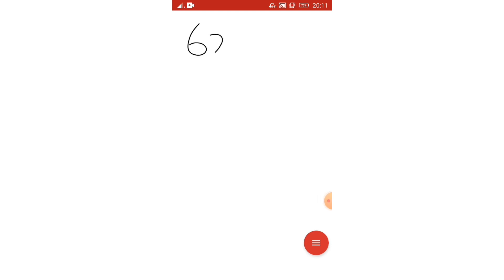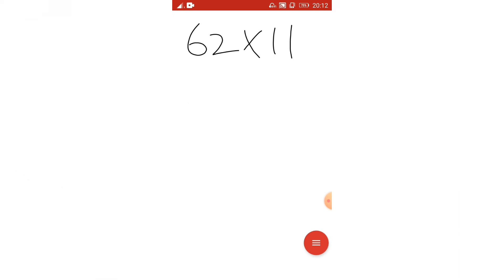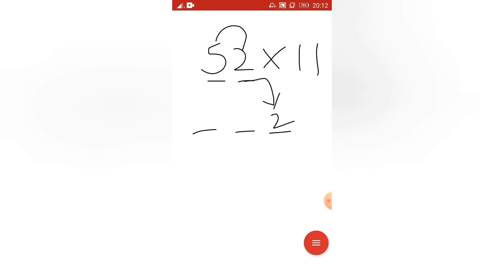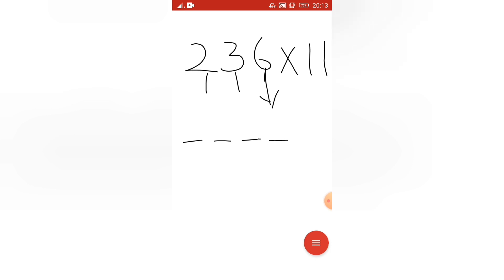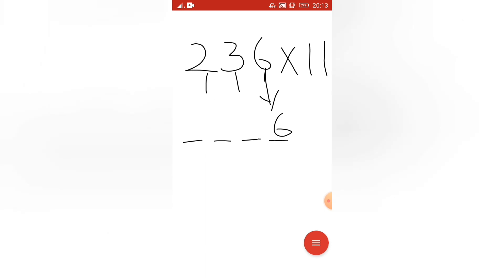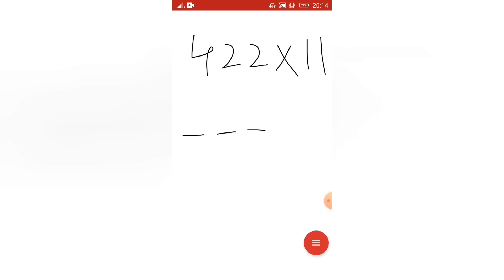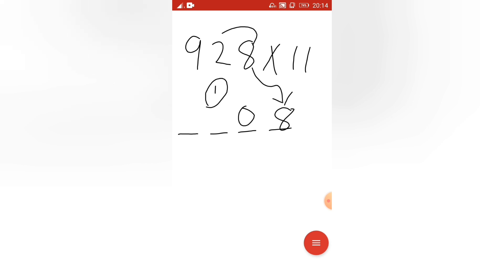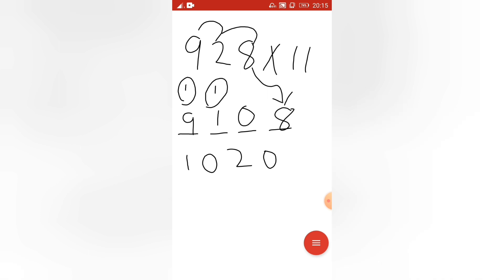The Best and Easy Method Of Calculation 2 Seconds trick Sultan The Educational Institute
Easy And Simple Trick for Calculation
The Best and Easy Method Of Calculation
Sultan The Educational Institute